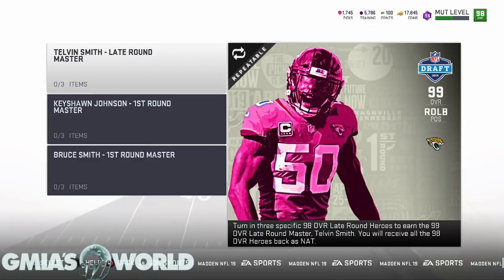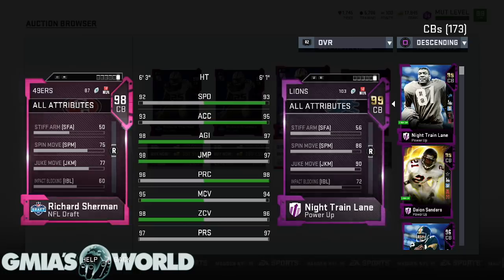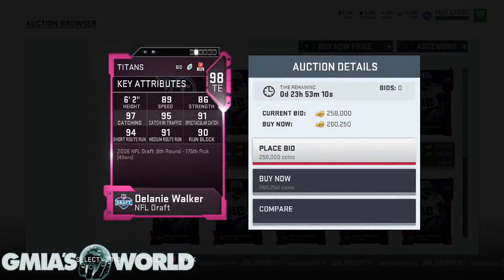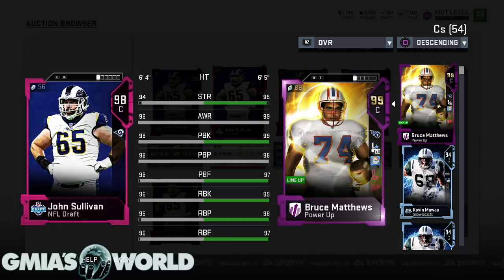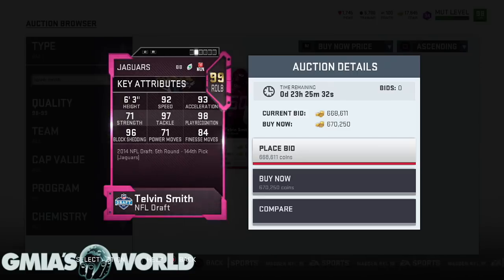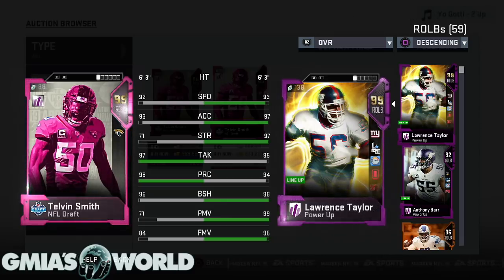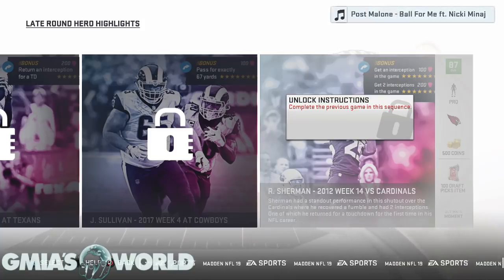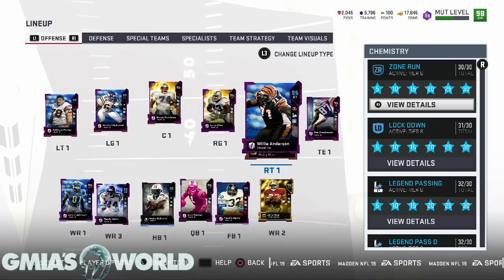APRIL 3RD NFL DRAFT 99 MASTER TELVIN SMITH! 12 NEW NFL DRAFT PLAYERS! 15 NEW SOLOS! | MUT 19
APRIL 3RD NFL DRAFT 99 MASTER TELVIN SMITH! 12 NEW NFL DRAFT PLAYERS! 15 NEW SOLOS! | MUT 19 in Madden 19 Ultimate Team you have the option of going no money spent or buying packs! choose the option that works best for you!

Subscribe for more Madden 19, Madden 19 Ultimate Team, Madden 19 Training Points Glitch Tips, Madden 19 Tips & Tricks, Madden 19 Ultimate Team Seasons Gameplay, Madden 19 Money Plays, Madden 19 strategy, Best Plays in Madden 19, Best Madden 19 Plays, How to play madden 19, How To Intercept Any Pass In Madden 19, Madden 19 Defensive Scheme, Madden 19 Offensive Scheme, Madden 19 Draft Champions Gameplays, Madden 19 MUT Squads Gameplay, How to not get Exposed in Madden 19 and more!→

APRIL 3RD NFL DRAFT 99 MASTER TELVIN SMITH! 12 NEW NFL DRAFT PLAYERS! 15 NEW SOLOS! | MUT 19 Hidden
APRIL 3RD NFL DRAFT 99 MASTER TELVIN SMITH! 12 NEW NFL DRAFT PLAYERS! 15 NEW SOLOS! | MUT 19 Secrets
APRIL 3RD NFL DRAFT 99 MASTER TELVIN SMITH! 12 NEW NFL DRAFT PLAYERS! 15 NEW SOLOS! | MUT 19 Revealed